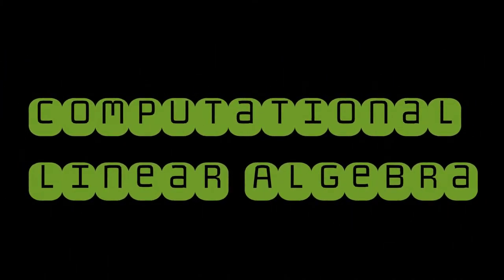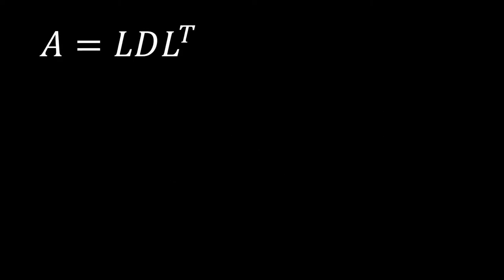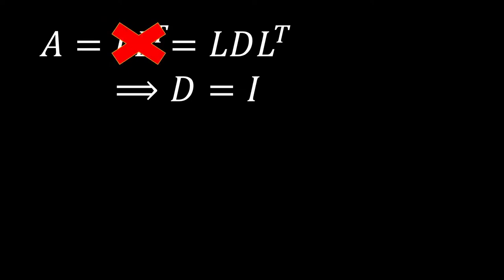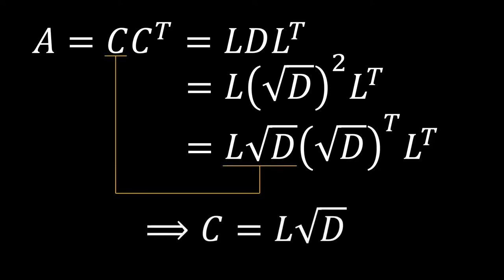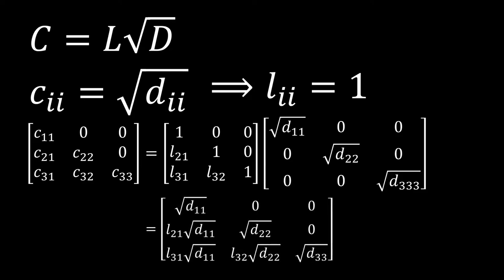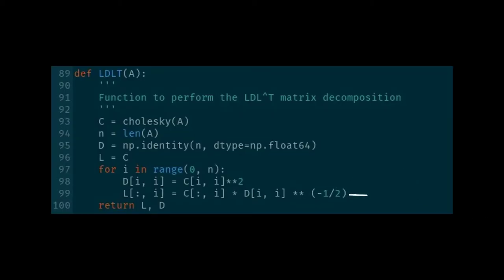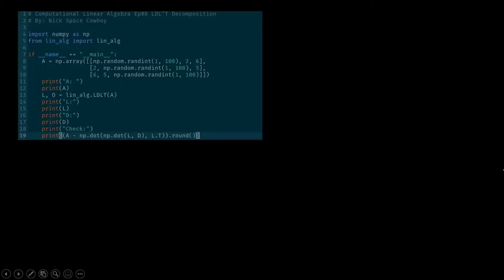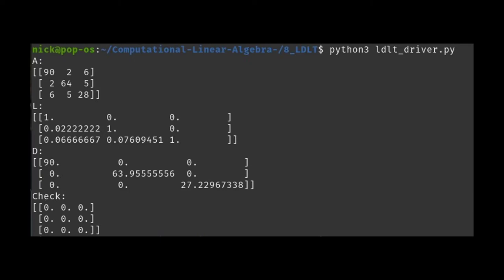LDL Transpose (LDLT) Decomposition - Computational Linear Algebra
This video is about the LDL transpose decomposition in linear algebra.

In this video we cover a higher level variant of the LDV matrix decomposition  called the LDLT or LDL transpose matrix decomposition. The LDLT or LDL transpose matrix decomposition uses our working knowledge of the Choleksy decomposition to decompose a matrix into 3 matrices, where we only need to track two of them since the lower triangular matrix can be transposed and fill the place of the V matrix in the LDV matrix decomposition. In this video we perform the LDL Transpose decomposition in the python programming language. The LDL transpose matrix decomposition, being a higher level matrix decomposition, only is allowed to be performed when certain initial conditions are met. In this case since we use the Cholesky matrix decomposition we need the matrix to be positive definite in order to perform the LDL transpose matrix decomposition.